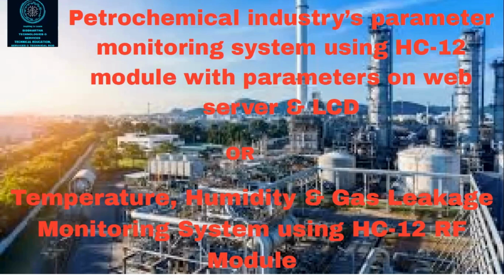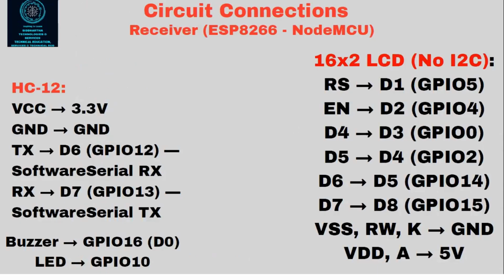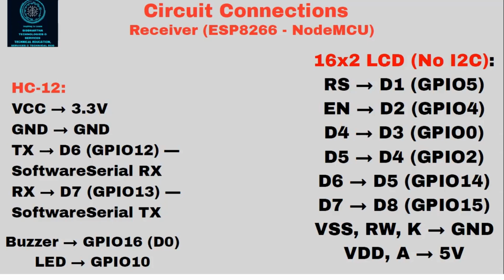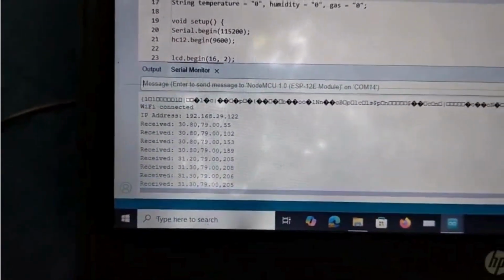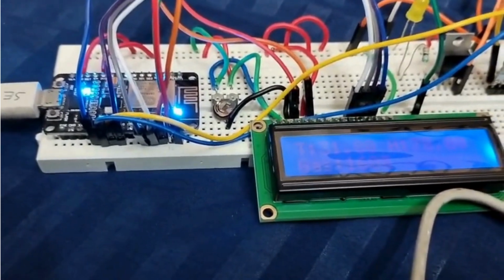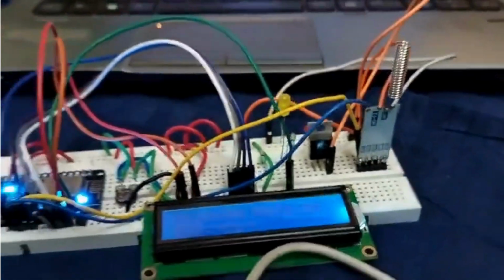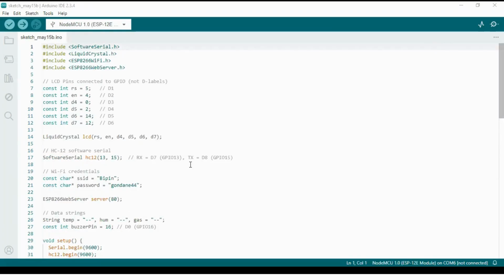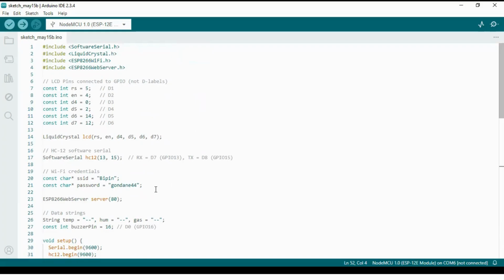Hands on skills & live practical ( Temperature, Humidity & Gas Leakage Monitoring System project )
The Temperature, Humidity & Gas Leakage Monitoring System is a wireless environmental monitoring project designed using an Arduino-based transmitter and an ESP8266-based receiver. The transmitter uses a DHT11 sensor to measure temperature and humidity, and an MQ-2 sensor to detect gas levels. This data is transmitted wirelessly using the HC-12 module. On the receiver side, an ESP8266 (NodeMCU) receives the data via another HC-12 module and displays it on a 16x2 LCD (without I2C). Additionally, a buzzer and LED are triggered when gas levels exceed a safe threshold, providing immediate alerts. The ESP8266 also hosts a real-time web server, allowing remote monitoring of temperature, humidity, and gas leakage through any connected device via its IP address.
learn step-by-step how to bring your electronics project to life!